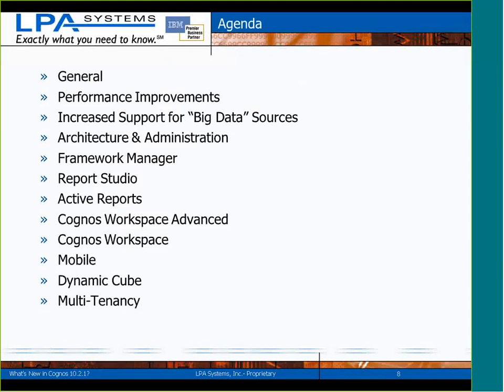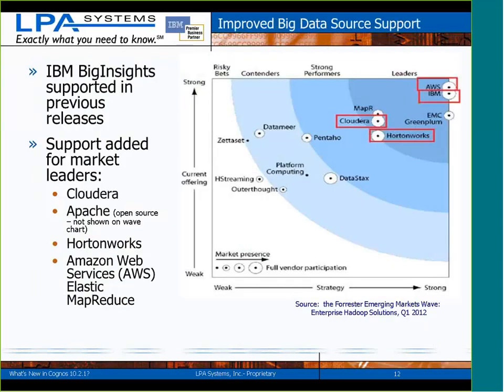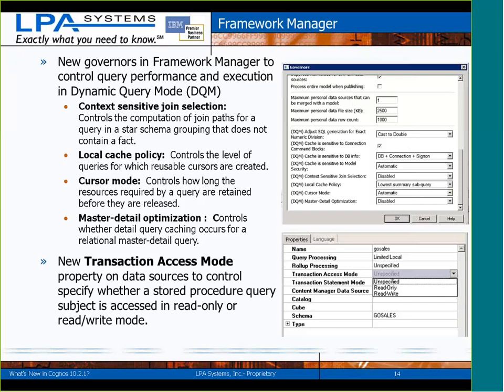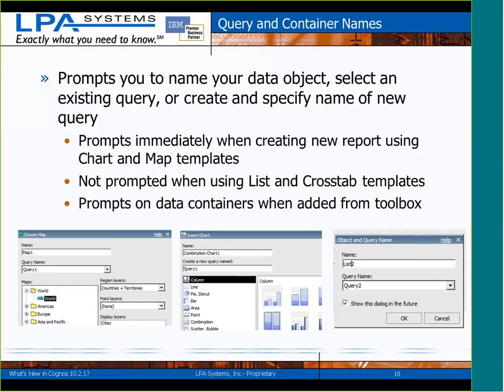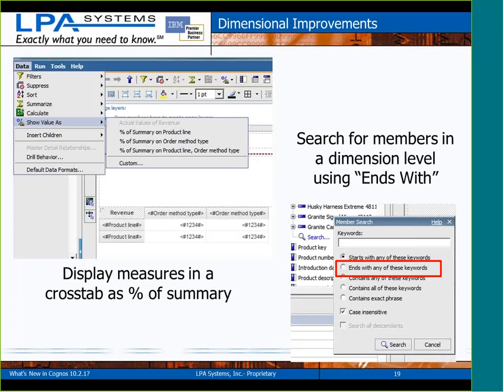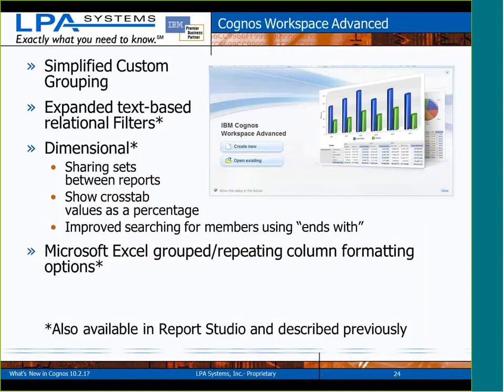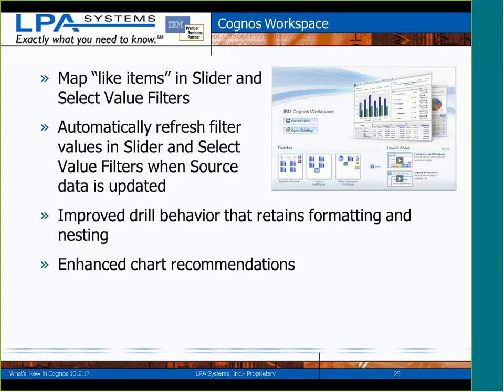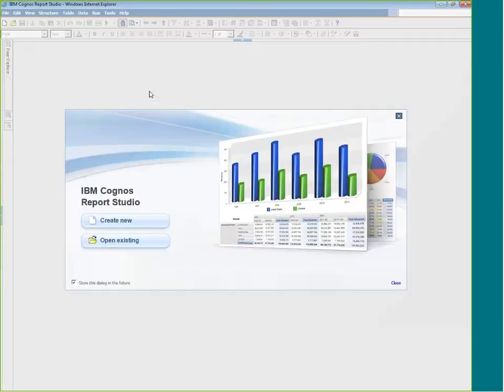LPA - What's New in IBM Cognos 10.2.1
Recording of our 6/21 What's New in IBM Cognos 10.2.1
to register for future webinars

BM Cognos 10.2.1 is now available for download! IBM Cognos 10.2.1delivers significant new capabilities over the current platform.

Topics covered will include:
•Performance Improvements
•Architecture and Administration
•Report Studio, Cognos Workspace, Cognos Workspace Advanced Enhancements
•Cognos Mobile & Active Report Changes
•Enhanced Big Data Support
•Interactive Visualization